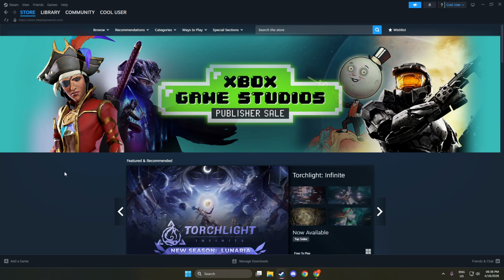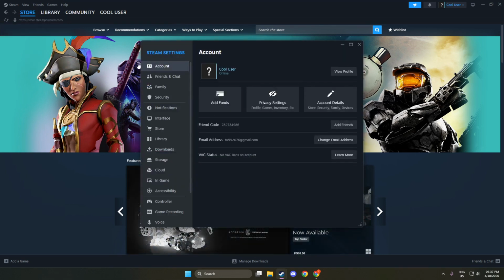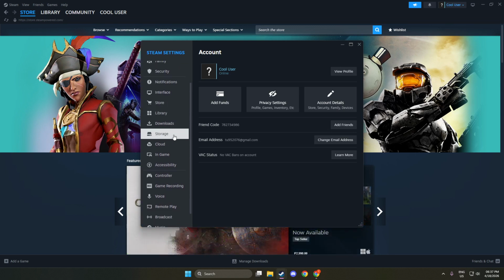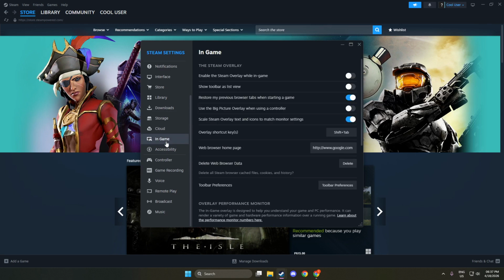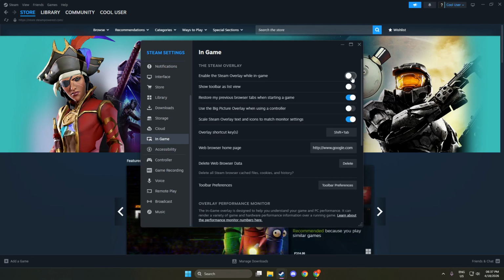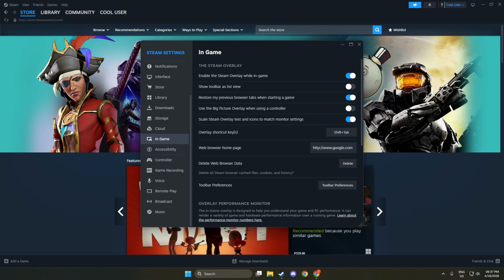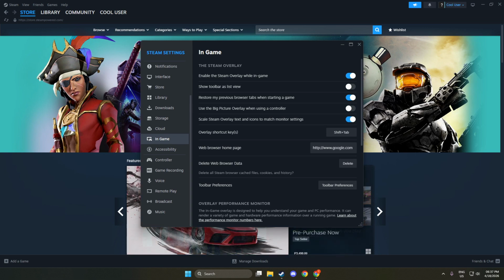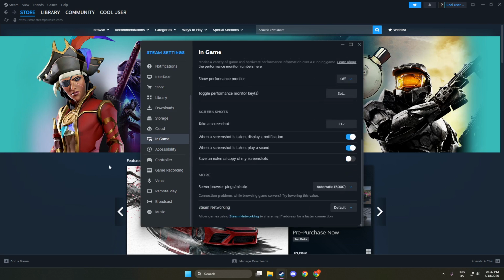How to Enable Steam Overlay [2026 Full Guide]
How to Enable Steam Overlay

In this video, we show you exactly how to enable Steam Overlay to access community features, chat with friends, and browse the web without leaving your game. Activating this integrated dashboard is essential for enhancing your multitasking capabilities and utilizing the platform's social tools directly within the gameplay environment.

We utilize the internal application preferences and individual game properties to manage the overlay’s active status. By configuring these interface parameters, we ensure that the system is properly synchronized with your hardware, allowing for a seamless transition between your active session and the Steam community interface with a single command.

Technical Specs:
Software: Steam; Feature: Interface & In-Game Dashboard.